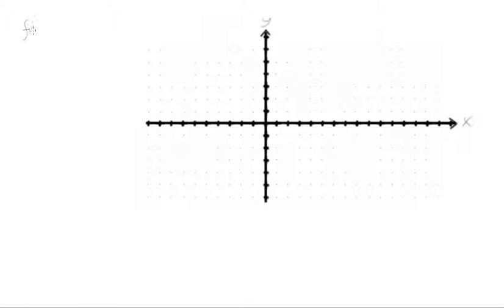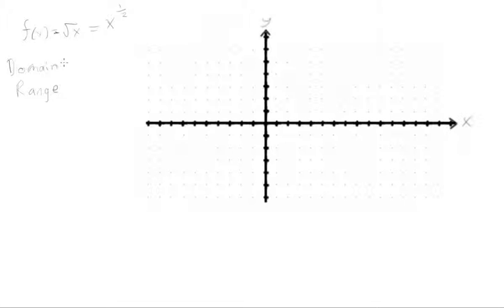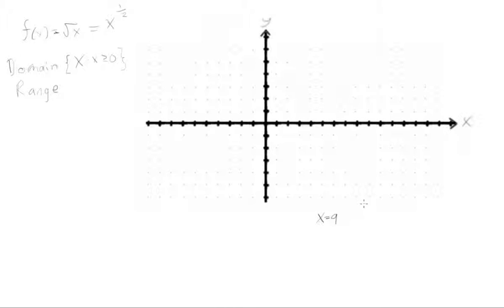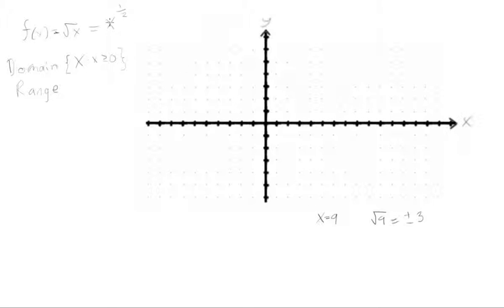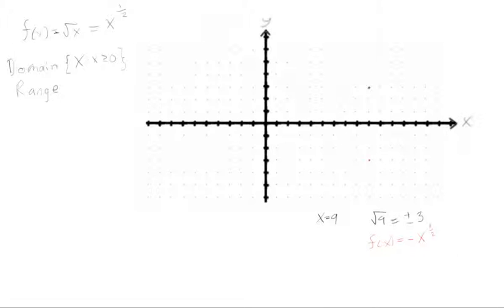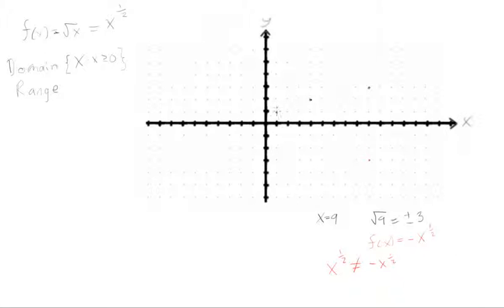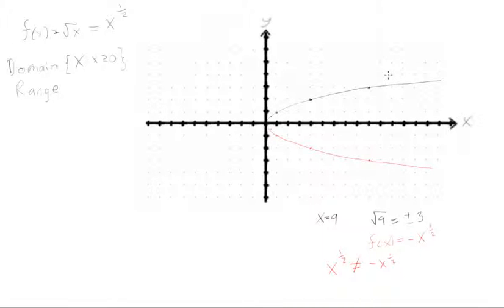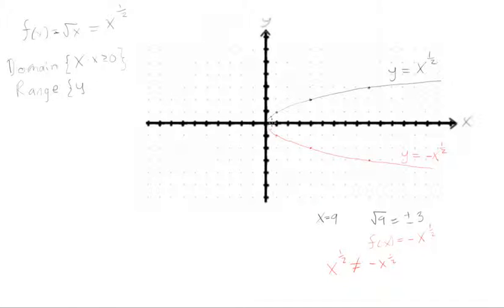Square root functions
Calculus Tutorial: Square root functions.